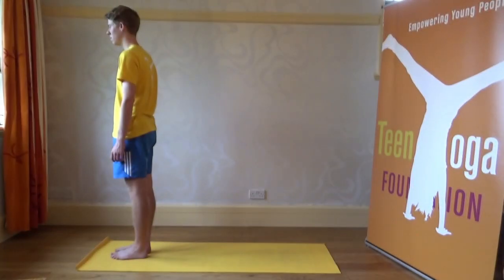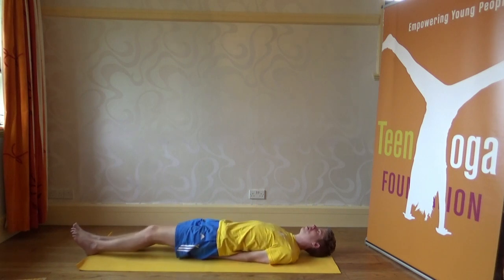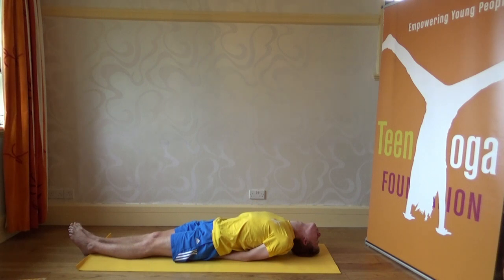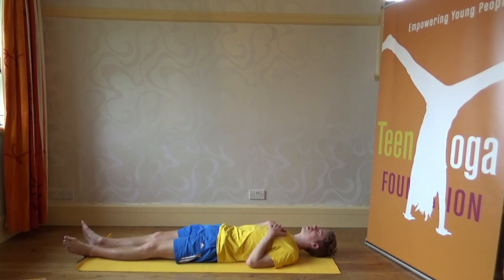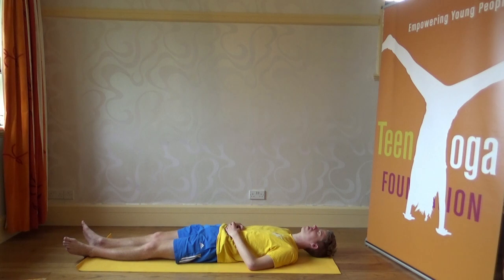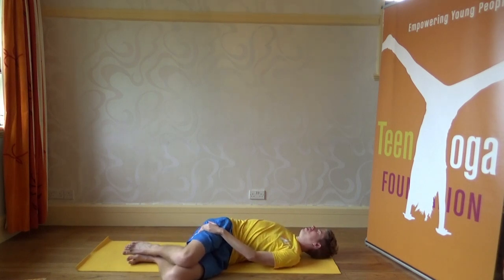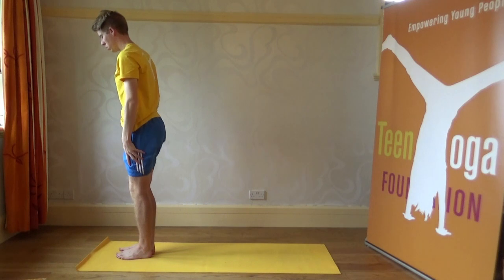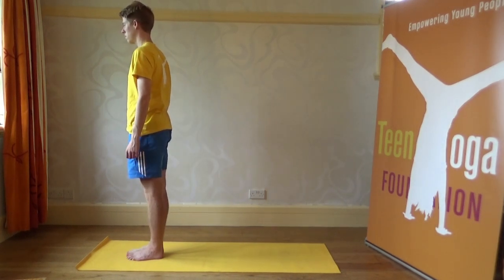Yoga to Help You Focus - A TeenYoga Mood Card Video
his video correlates with the TeenYoga Mood Card 'focus.'
Designed to help you ground and center your awareness so that you can be focused, efficient and productive.